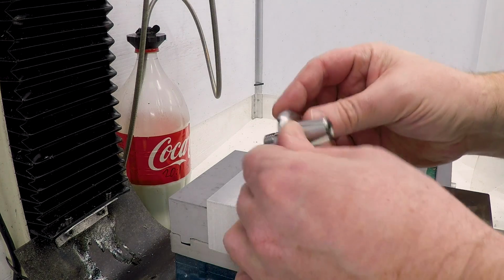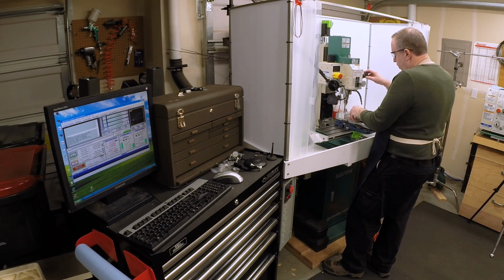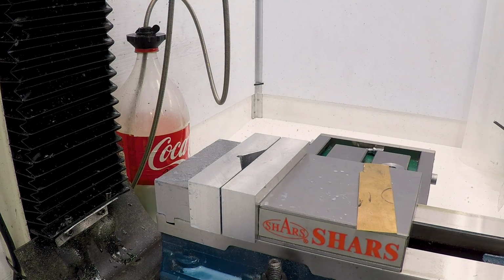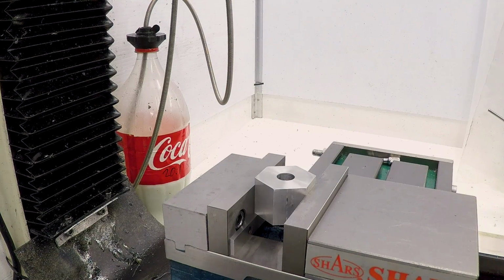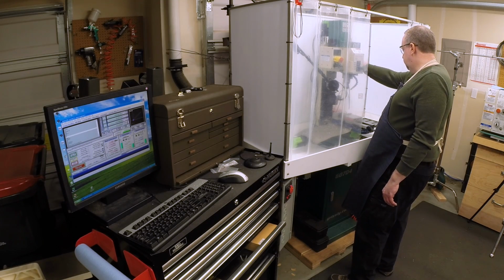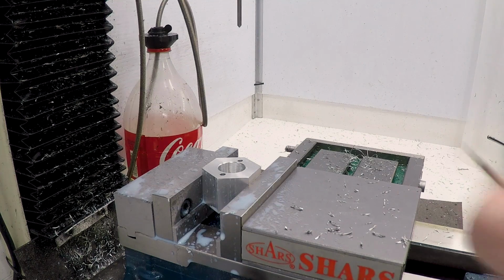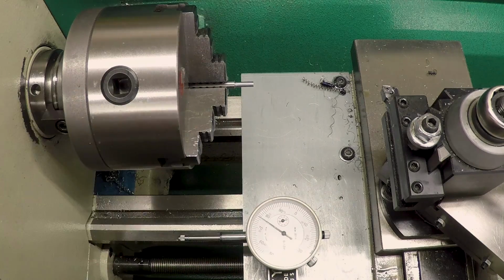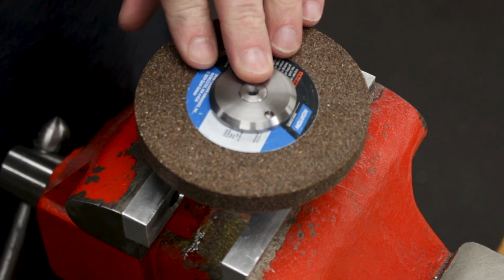Making a Toolpost Grinder Part 21: Taper Tightening Fixture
In this video, we finish up the wheel arbor by forming the pin spanner holes and then make a fixture to hold the tapered arbor in the vise to change wheels.

This time, we're attempting to interpolate the taper on the CNC mill instead of spending the time to set up the topslide on the lathe.

The fixture is made from the same piece of 1-1/2" aluminum hex stock we used when we milled the taper, and now we're repurposing it as a tightening fixture.  The drive pins are turned from W1 drill rod and glued in place with green Loc-Tite 609.

If you're following along with the build, here are some links to some of the tools used in the video:

Noga Deburring Set (Amazon*)